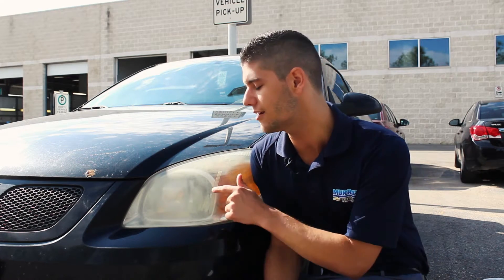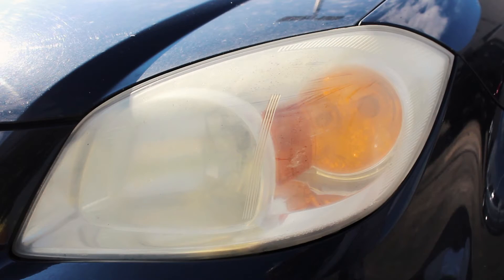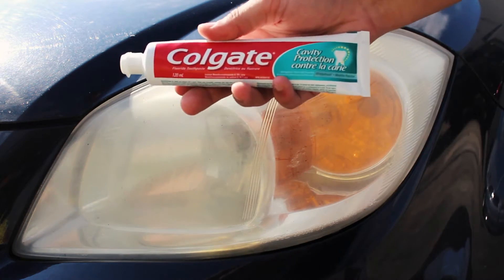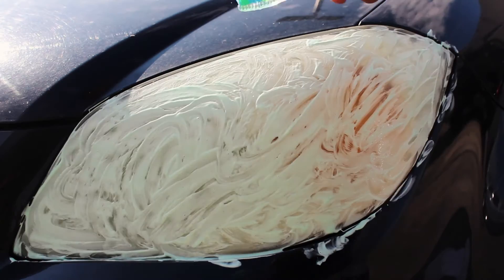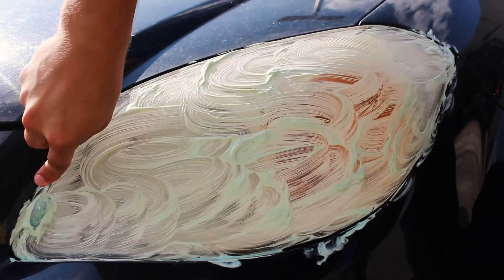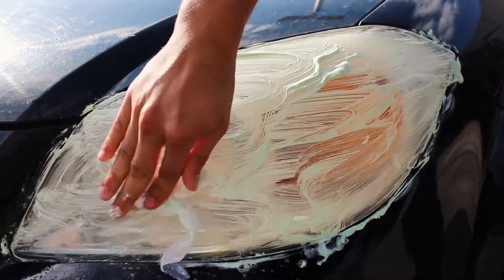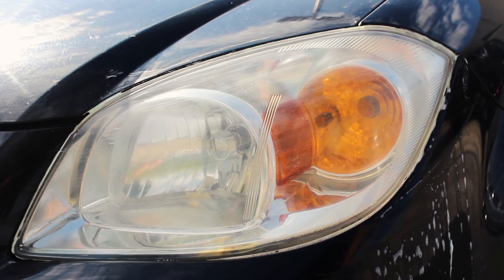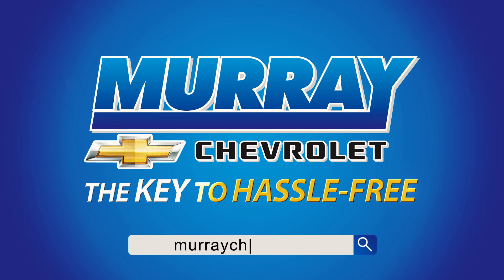TuesdayTip: Toothpaste Myth Busted | Murray Chevrolet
or follow @MurrayChevrolet on Twitter.